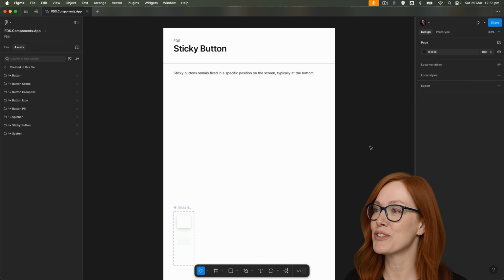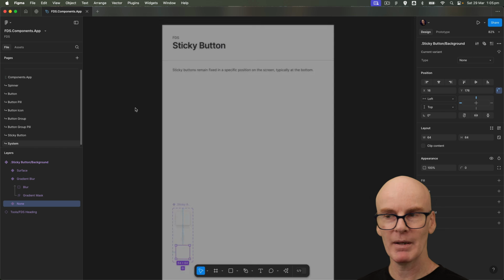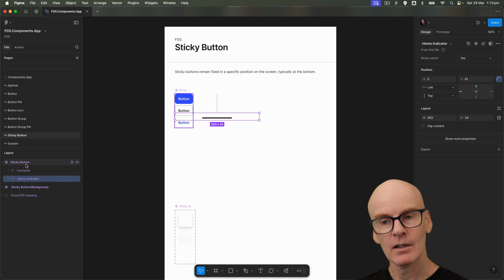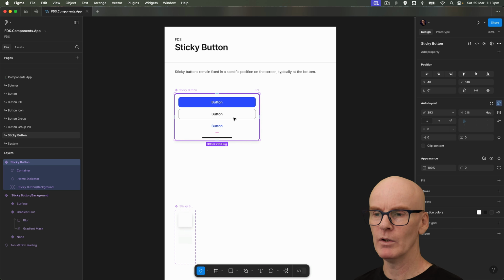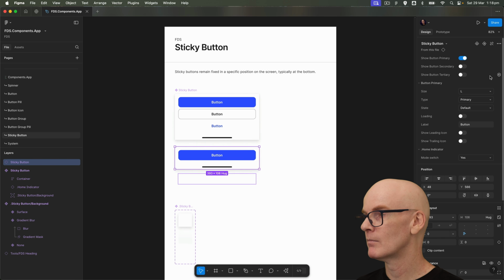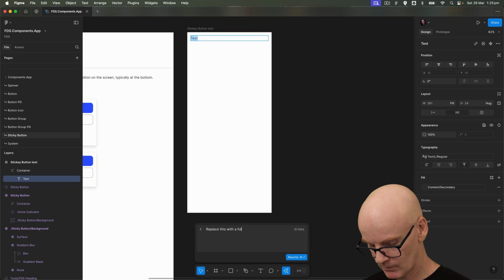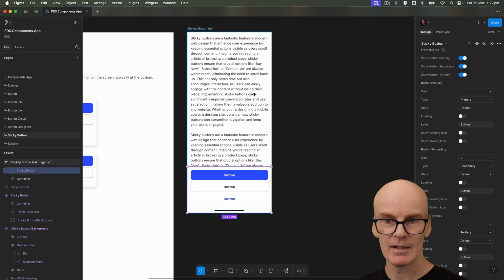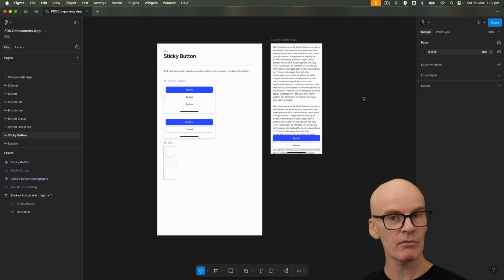Figma Design System: 14 Sticky Button Component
Hello everyone, and welcome to the fourteenth episode in a series where we create a Design System in Figma called FDS.

In this episode, my sister Christine is creating the Sticky Button Component 🤟.

Ahhhhh APRIL FOOLS! 🤣

This episode starts with an AI generated Female version of me that was created with ChatGPT’s new image model, my Daughter’s voice that was made to sound older with ElevenLabs and turned into video with HedraAI. ← I’ll do a tutorial on how to do this soon 🙂.

To follow along grab the "FDS.Components.App - 1.0.14 - Start.fig" from the link above.